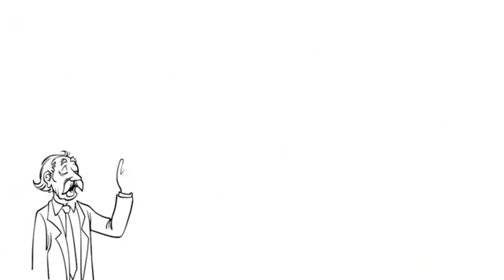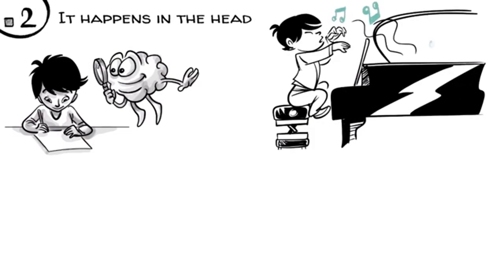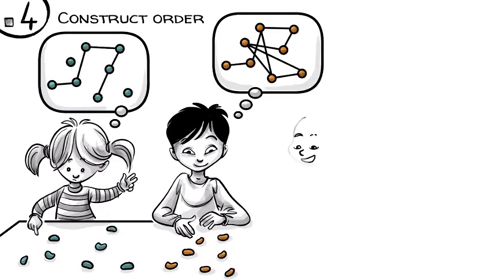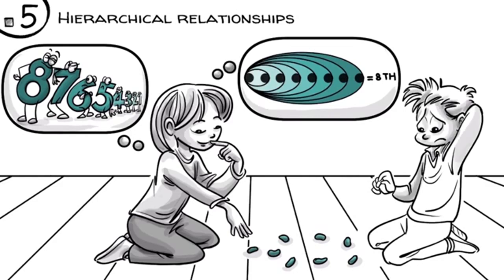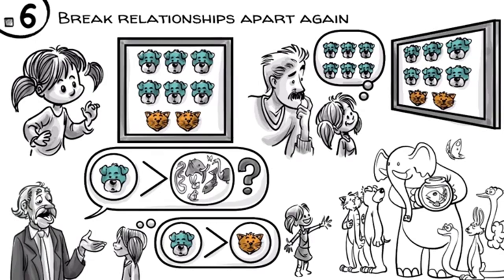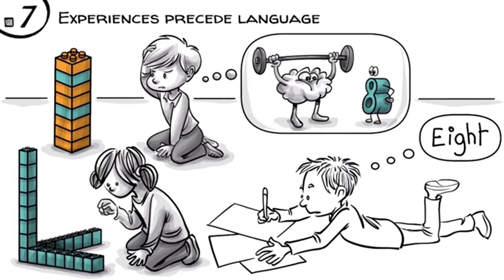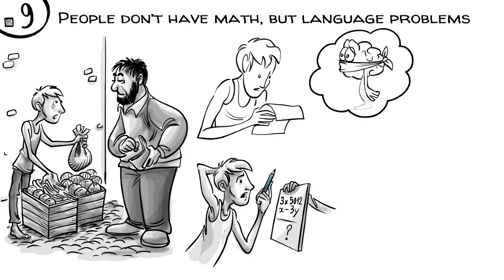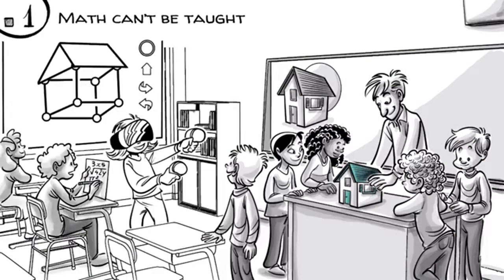The Science of Learning Math in 10 Rules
For the past 100 years, many brilliant men and women have been researching and thinking about how we learn number concepts and what are the best ways to teach math to children and adults.
Combining their findings, we compiled a list containing 10 Rules of learning math.